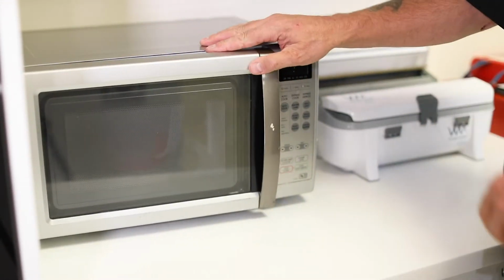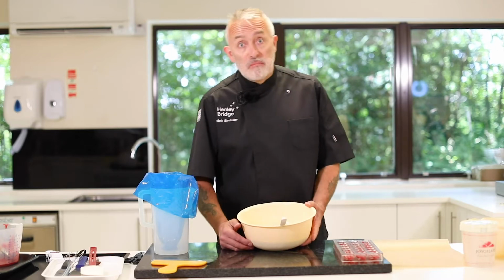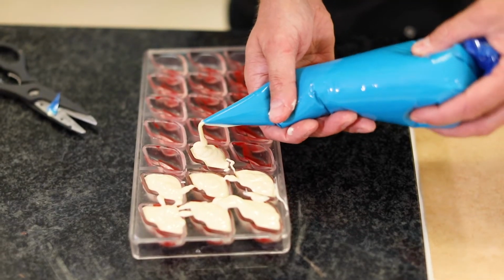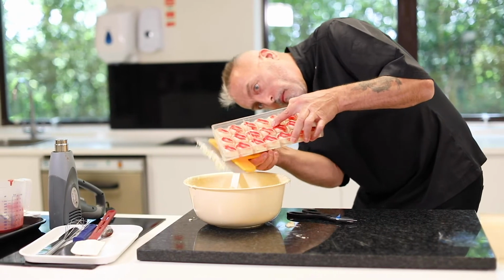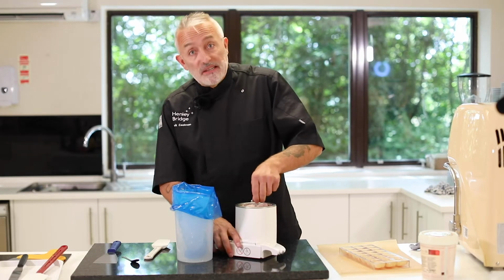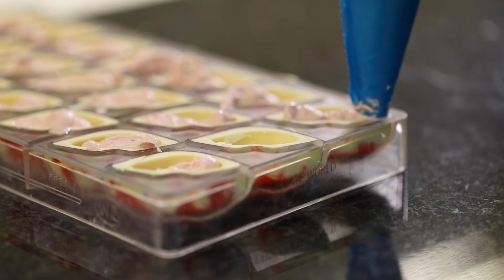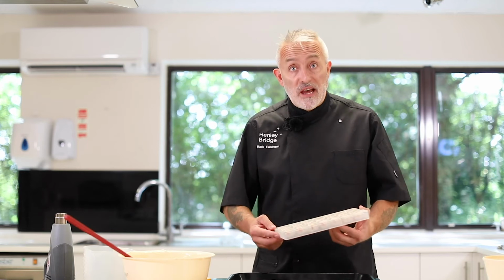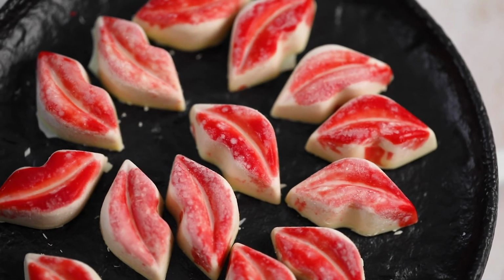Henley Bridge | How to make gelato chocolates with Mark Eastman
Join Mark Eastman, Henley Bridge's Gelato & Ice Cream Technician as he shares how to make gelato filled chocolates. These delightful treats can be made year round and offer your customers a great takeaway option and a real point of differentiation.

Equipment:
Blast freezer
Teaspoon
Chocolate moulds
Pallet knife
Thermometer
Drip tray
Small paintbrush
Food colouring
2 x bowls

Ingredients:
600g Chocolate tempered chocolate
Cocoa butter
1 litre white base
Flavouring paste (see examples below)

Flavour ideas:
Strawberry: 1 litre white of base + 80g Joy Gelato strawberry paste
Pistachio: 1 litre of white base + 100g of Joy Gelato pistachio paste + 25g Dextrose
Vanilla: 1 litre white of base + 30g Joy Gelato White vanilla paste
Chocolate: 1 litre of white base + 200g of dark chocolate + 50g Dextrose
Wild Berry: 1 litre white of base + 80g Joy Gelato Frutti De Bosco paste
Orange: 1 litre white of base + 80g Joy Gelato orange paste

Method:

• Take a small amount of the cocoa butter and melt it in a small pot then add some colouring
• Make sure your cocoa butter is tempered to 30-31 degrees
• Using your finger or the small brush, apply the mixture thinly into the mould and allow to set
• Temper your chocolate
• Pour your tempered chocolate into a piping bag
• Pipe the chocolate into your mould, filling them right up. Don’t worry about overspill
• Once filled, turn over and tap hard onto the drip tray to remove access chocolate and leave a film coating in the mould
• When you have removed all the surplus chocolate use a scraper to remove all the chocolate from the face of the mould
• Place face down on baking parchment with a slight tap to get the chocolate to flow to the bottom. This will create a foot which will be useful for later on when you cap it off
• Mix up a small amount of base for your filling
• Fill a piping bag with your flavoured gelato mix and pipe into the moulds so they are about three-quarters full. Use a teaspoon to push the mixture around if needed
• Put the chocolates into the blast freezer for 20 mins to set
• When the gelato has set remove from the blast freezer and flood the top of the mould with chocolate, filling the small gap you left. Scrape the chocolate off and return to the blast freezer to set
• After the chocolate has set remove from the blast freezer and tap the mould sharply on a work surface. The chocolates will pop out and can then be arranged on a tray